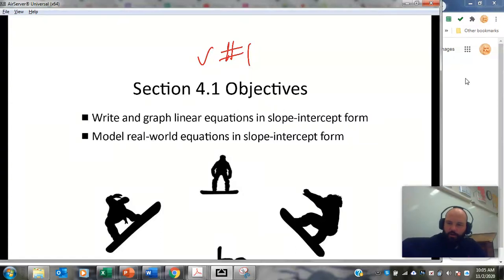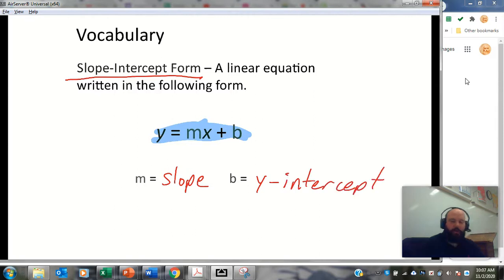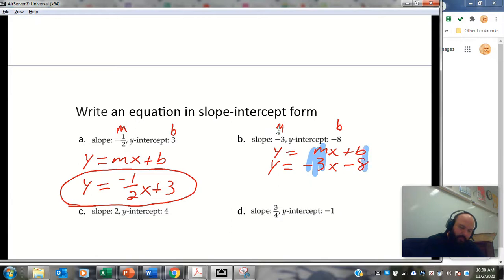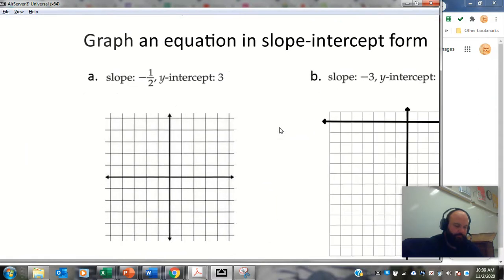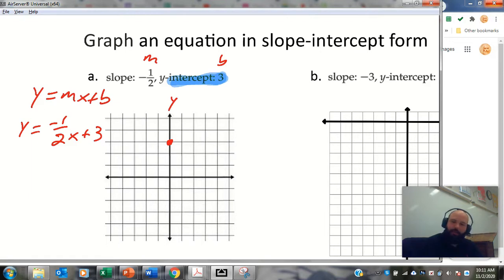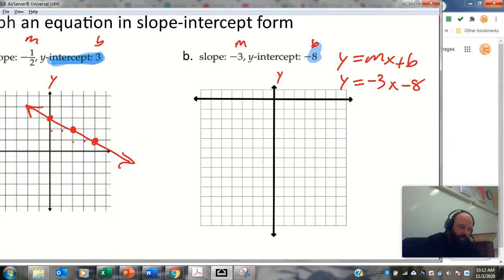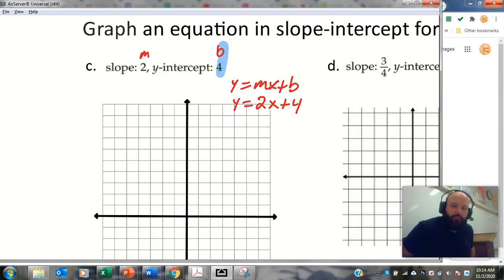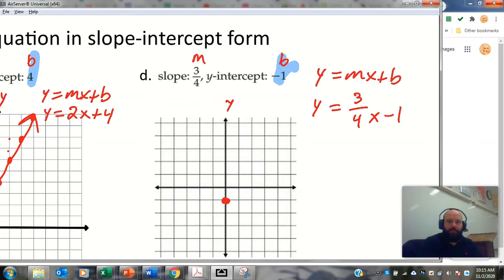Algebra I Chapter 4-1 #1